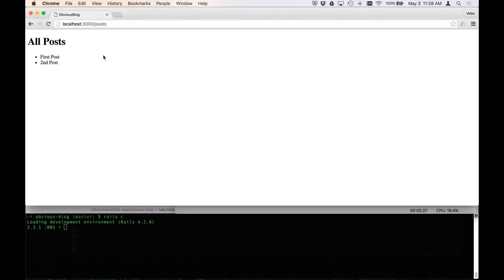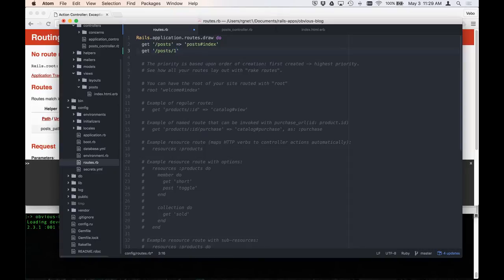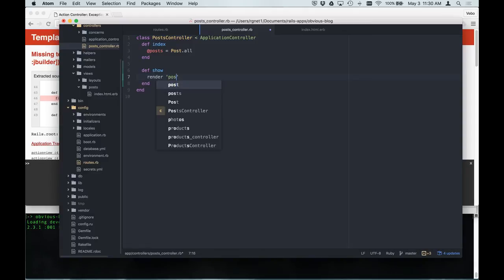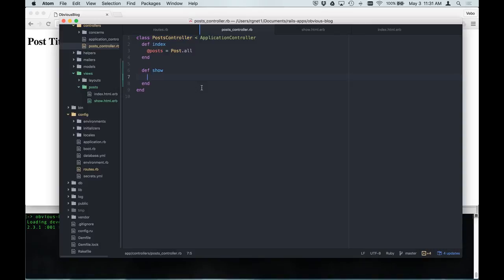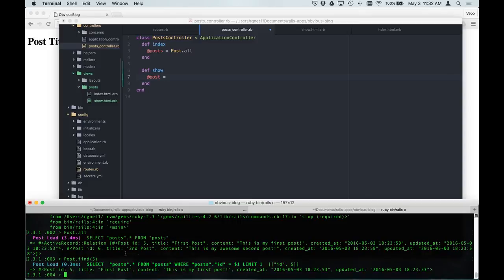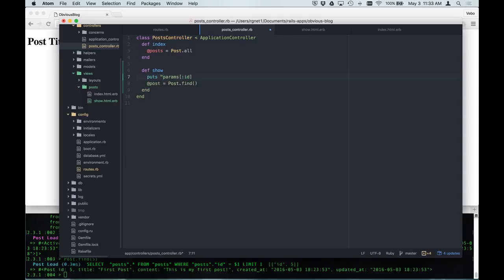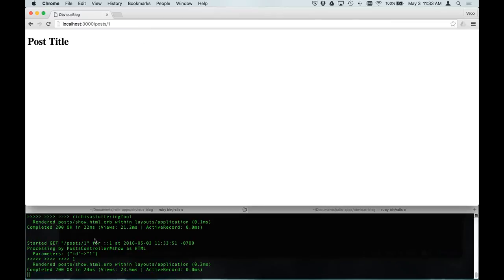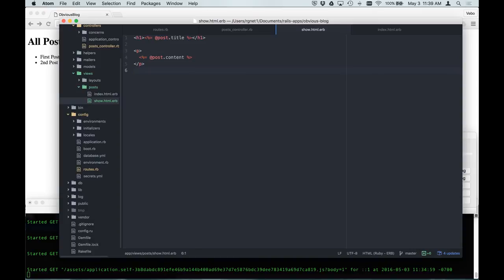Rails: Understanding Routes #4: Show and Params